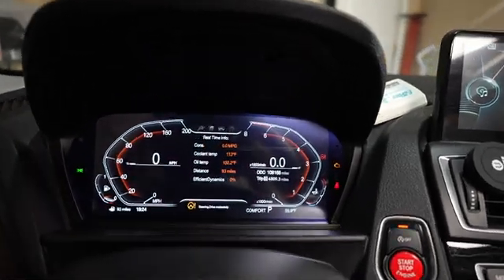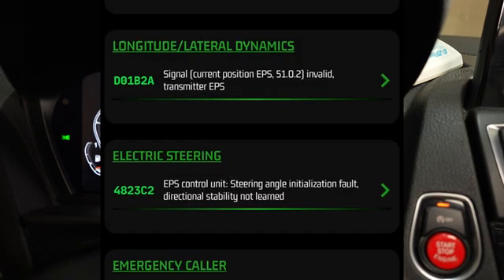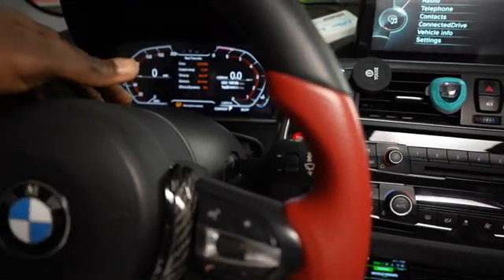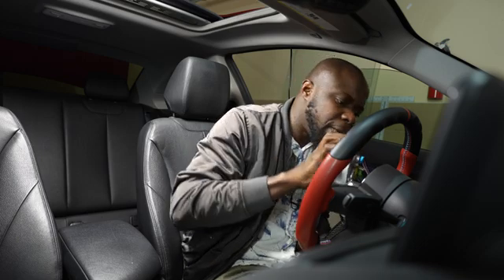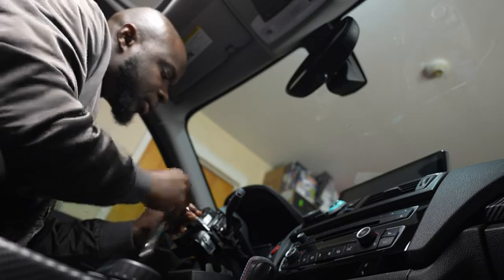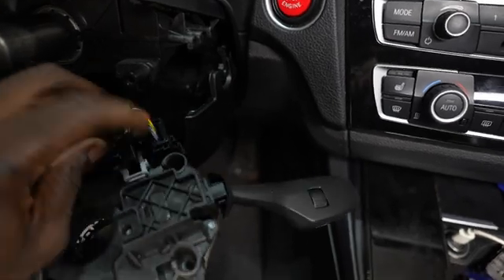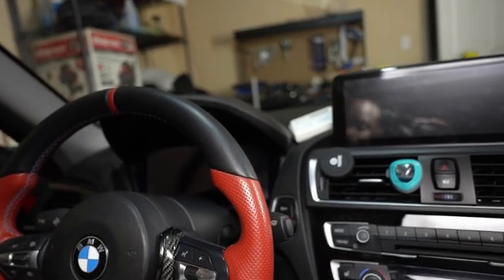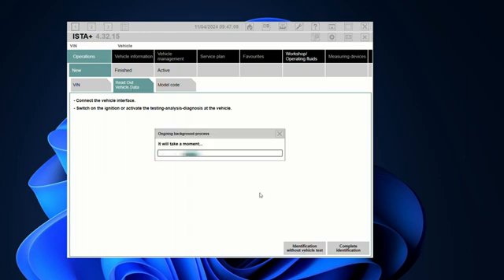ISAT+ EPS Steering Angle Sensor Calibration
This is the new way to calibrate the steering angle sensor using ISTA+ (not ISTA-D or ISTA-P)

Make sure to follow in IG